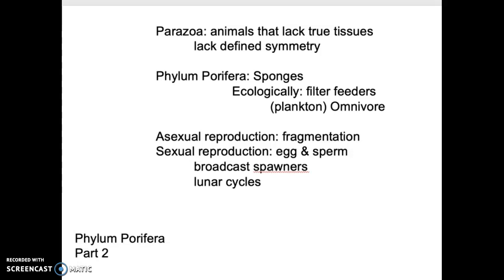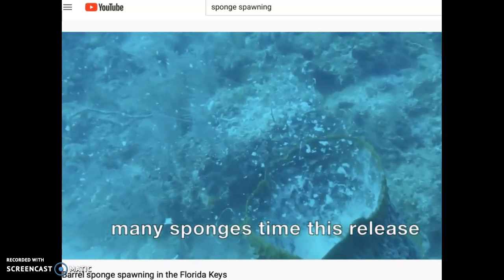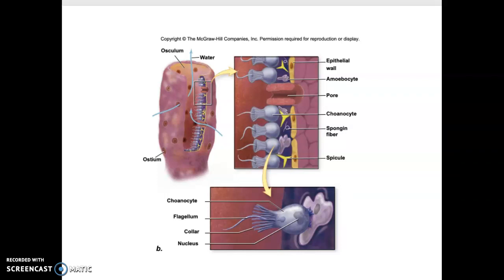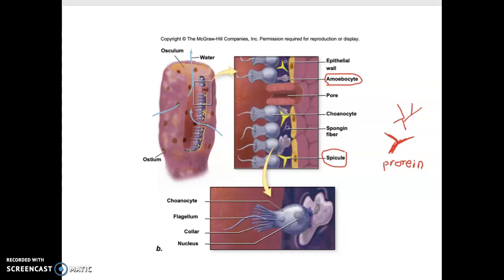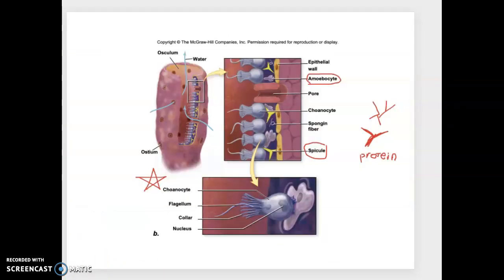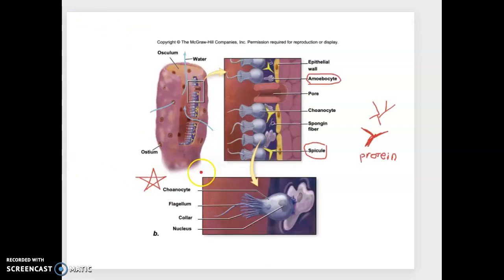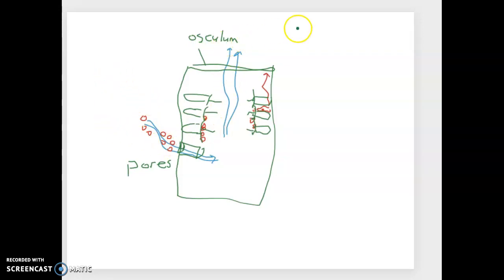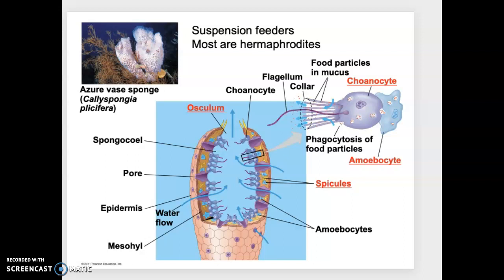Bio 112 Phylum Porifera Part 2